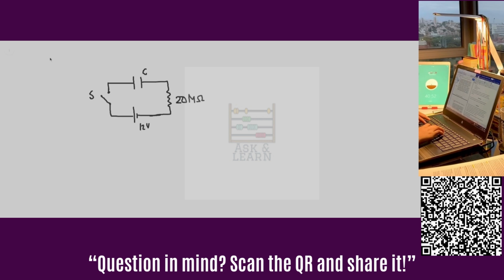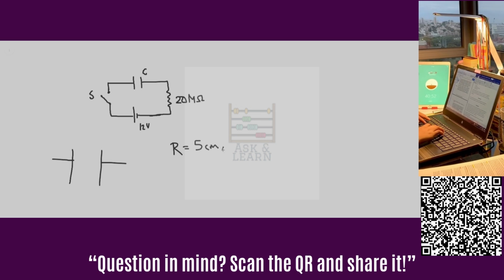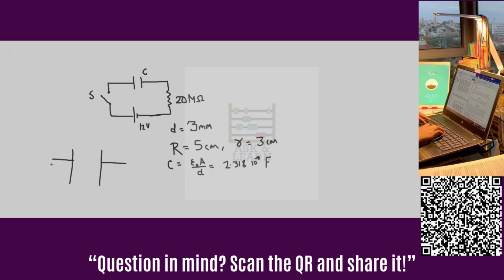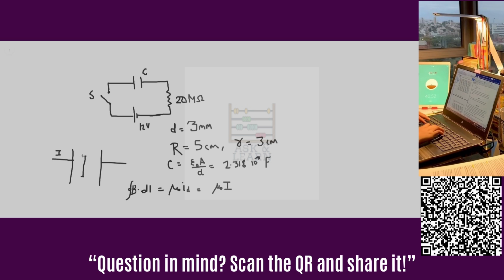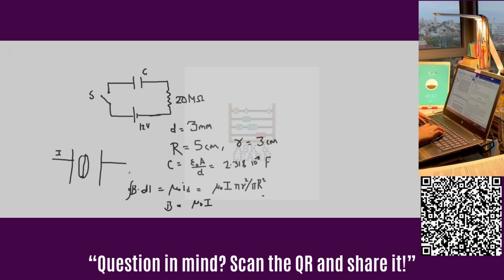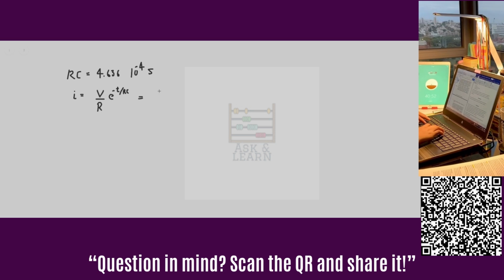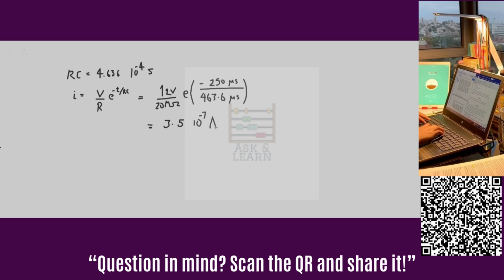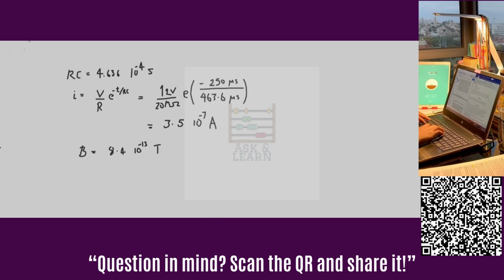The circuit in Fig. consists of switch a 12.0 ideal battery, a 20.0 resistor, and an air filled cap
The circuit in Fig. consists of switch a 12.0 ideal battery, a 20.0 resistor, and an air filled capacitor. The capacitor has parallel circular plates of radius separated by 3.00 At time switch is closed to begin charging the capacitor. The electric field between the plates is uniform. At what is the magnitude of the magnetic field within the capacitor, at radial distance 3.00